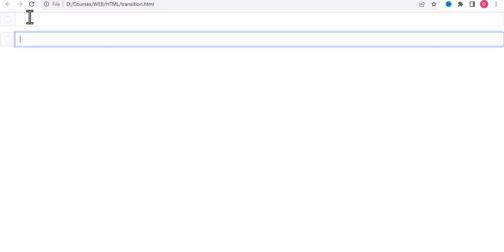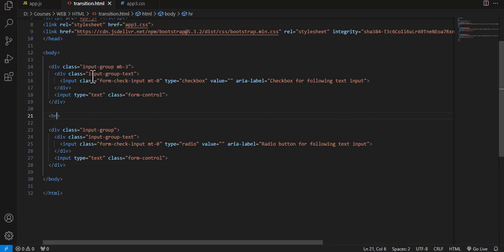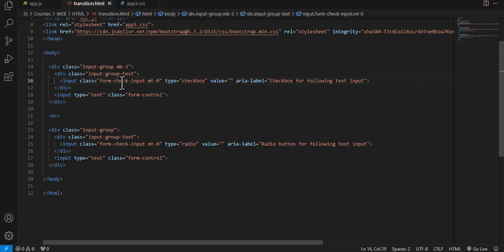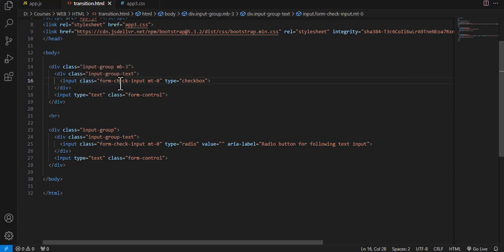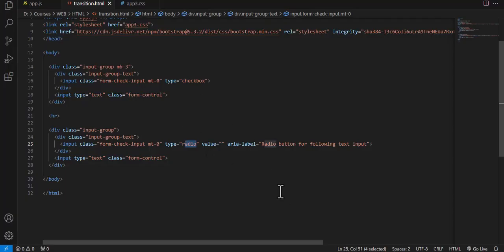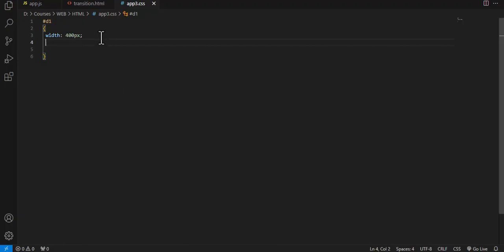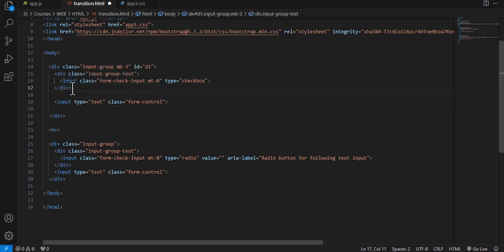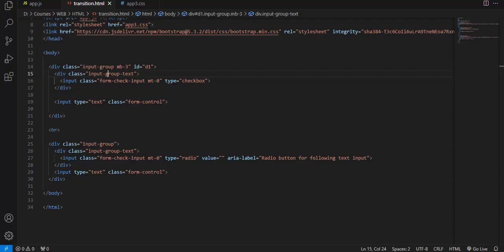Checkbox || Radio || Input group || Bootstrap